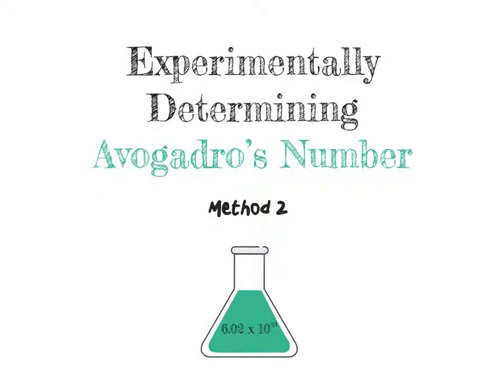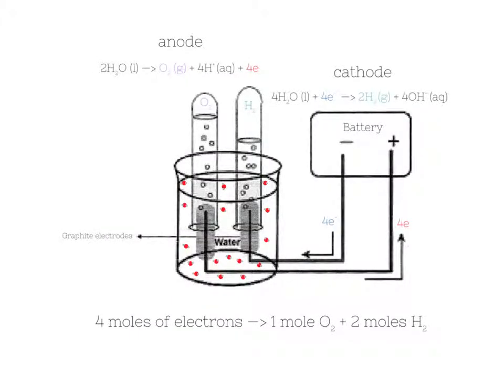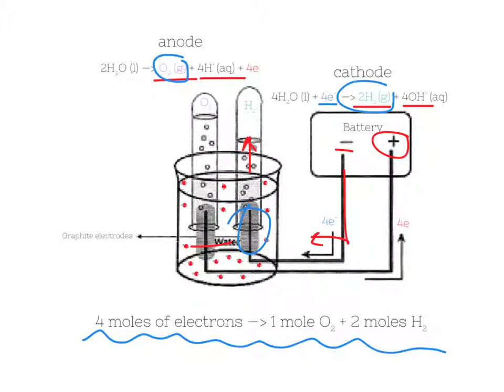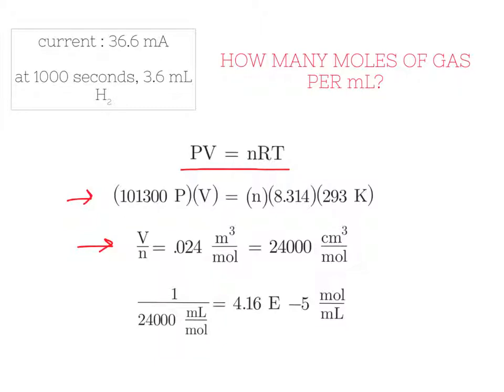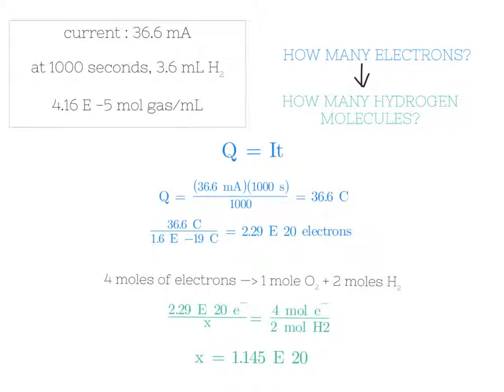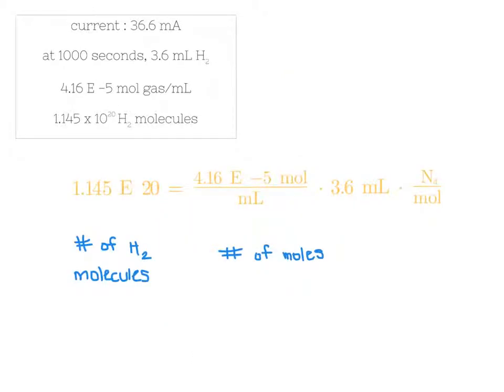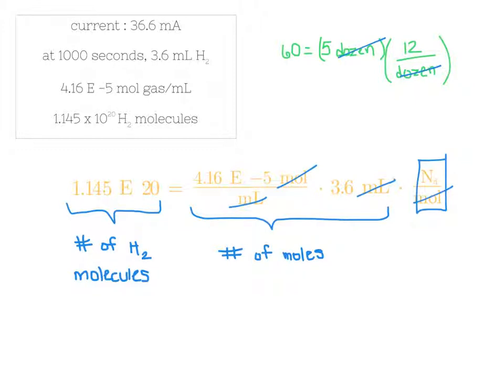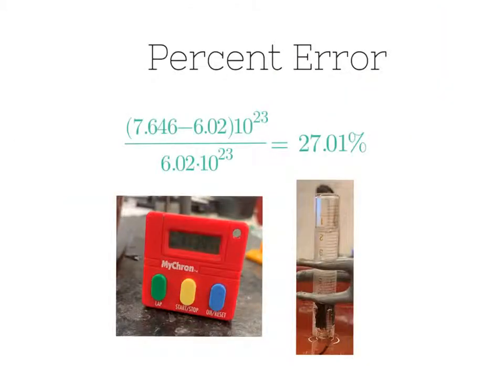ElectrolysisVid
How we found Avogadro's Number using the electrolysis of water